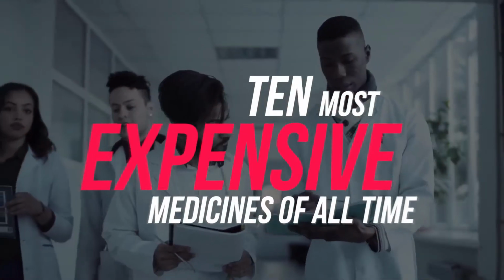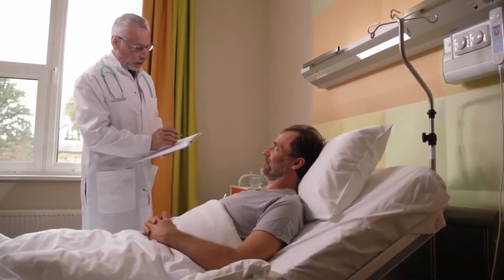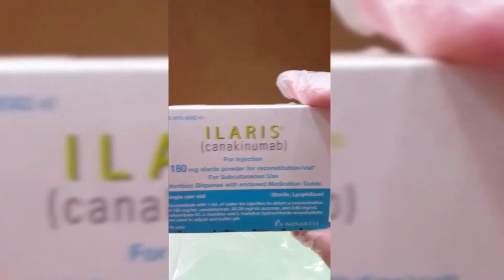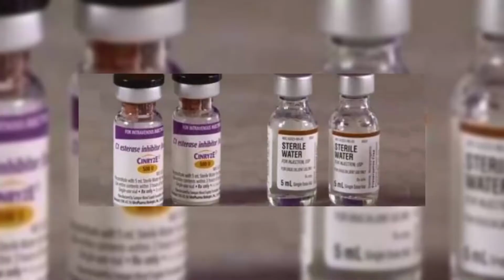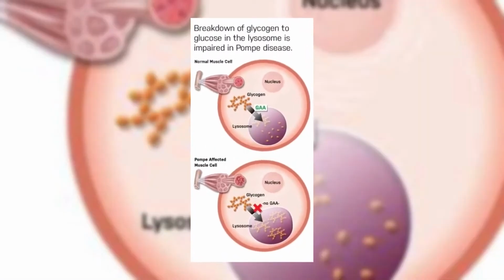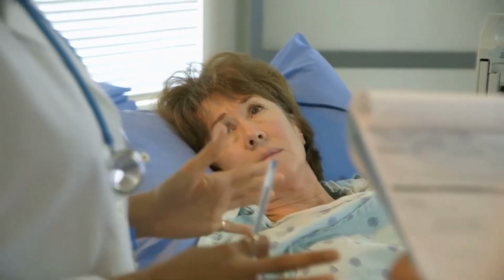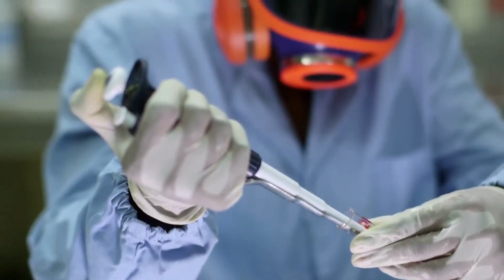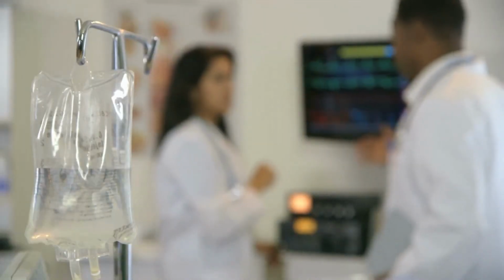Ten Most Expensive Medicines ever | $100,000 for one portion!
The matter of creating and selling prescriptions is a gigantic industry, with organizations getting billions in income consistently. Universally, deals of physician endorsed drugs are relied upon to hit $1.2 trillion every 2024. The most costly meds are created to battle uncommon conditions that are brought about by hereditary irregularities.

This rundown of medications addresses the worth of each medication throughout a month's time. A portion of these meds per portion cost are not as high as others, but rather the quantity of dosages somebody needs to require in a month places the medication on the rundown. Zolgensma is novel among this rundown as it just requires one portion to be viable.